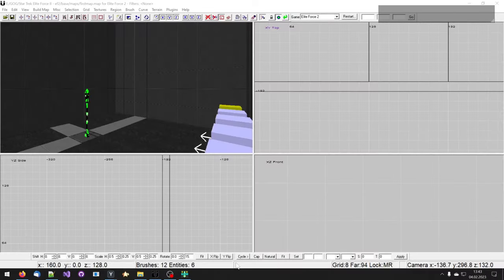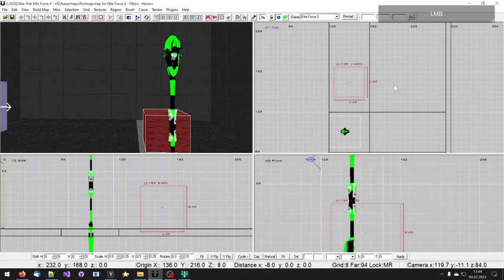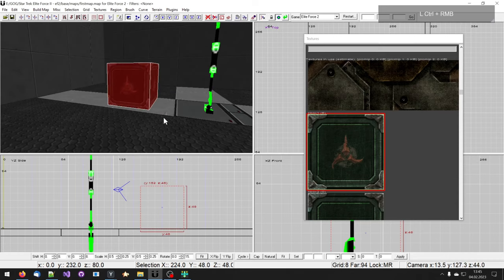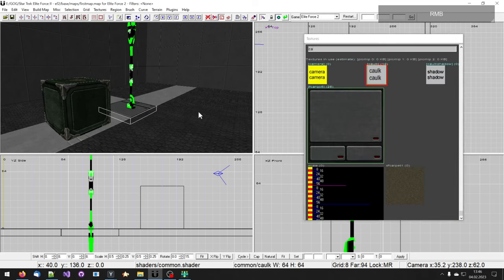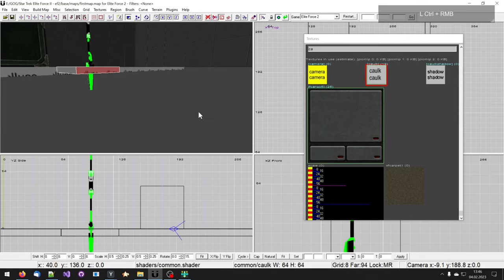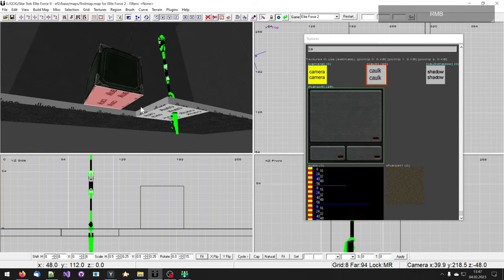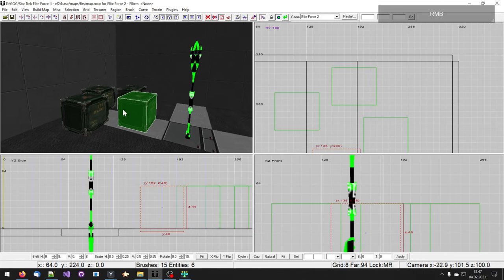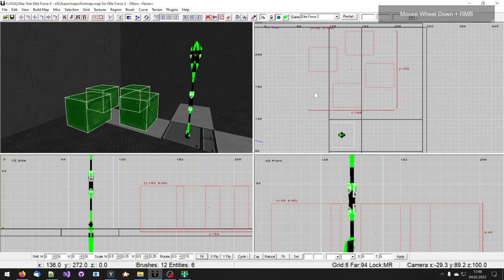ÜberRadiant - Selecting a Surface or a Group - Level Editor for Elite Force 2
This video shows you how to select a single surface on a brush and how you can select groups.